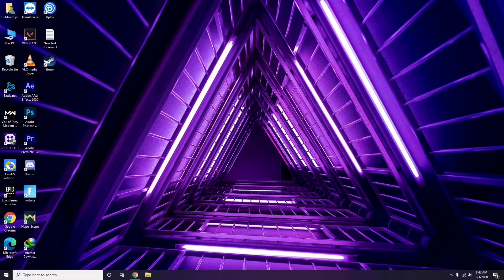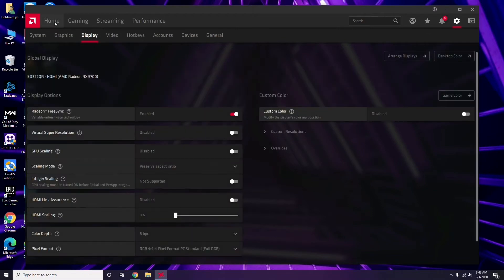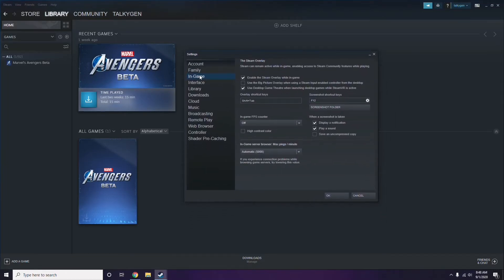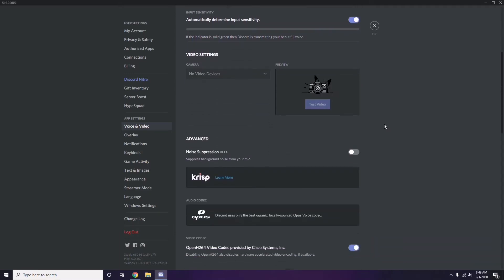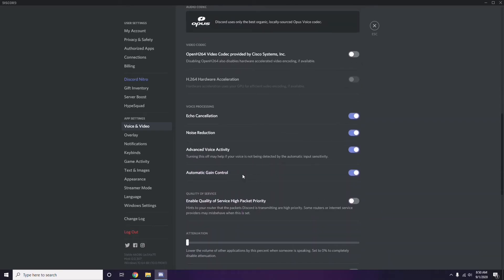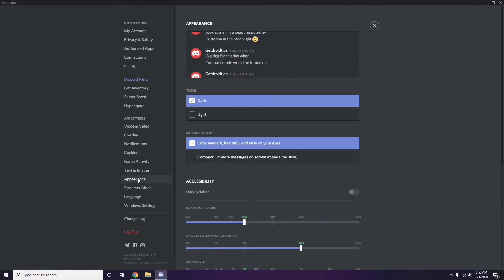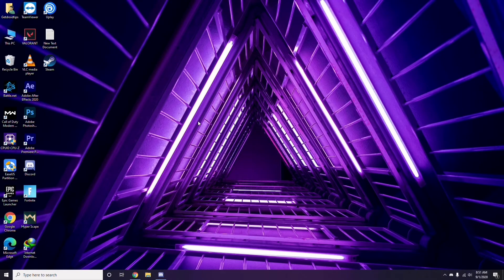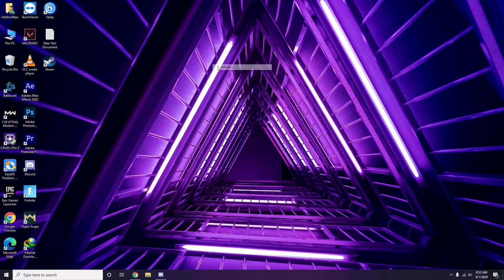How to Fix Voidtrain Crashing at Startup, Won't Launch or Lags with FPS Drop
In this Tutorial, we help you to How to Fix Voidtrain Crashing at Startup, Won't Launch or Lags with FPS Drop

You can also watch our video on How to Quickly Check If Your Computer Can Run a PC Game

➜ Links to the Best Electric Bikes 2021 we listed in this video:

►US Links◄
5- ANCHEER AT2 BLEU SPARK 27.5 INCH
4- METAKOO Electric Bike Cybertrack 100
3- VanMoof S3
2- Rad Power Bikes RadWagon 4
1- Charge Bikes City

►UK Links◄
5- ANCHEER AT2 BLEU SPARK 27.5 INCH
4- METAKOO Electric Bike Cybertrack 100
3- VanMoof S3
2- Rad Power Bikes RadWagon 4
1- Charge Bikes City

►CA Links◄
5- ANCHEER AT2 BLEU SPARK 27.5 INCH
4- METAKOO Electric Bike Cybertrack 100
3- VanMoof S3
2- Rad Power Bikes RadWagon 4
1- Charge Bikes City

►GERMNAY Links◄
5- ANCHEER AT2 BLEU SPARK 27.5 INCH
4- METAKOO Electric Bike Cybertrack 100
3- VanMoof S3
2- Rad Power Bikes RadWagon 4
1- Charge Bikes City

5- ANCHEER AT2 BLEU SPARK 27.5 INCH
4- METAKOO Electric Bike Cybertrack 100
3- VanMoof S3
2- Rad Power Bikes RadWagon 4
1- Charge Bikes City

1- Google Pixel 4a (Just Black, 6GB RAM, 128GB Storage)

2- Google Pixel 5 5G 128GB - Just Black

3-Google Pixel 5 Sorta Sage, 8GB RAM, 128GB Storage